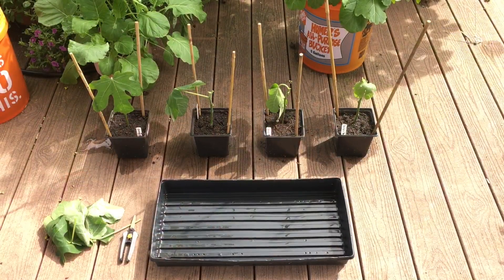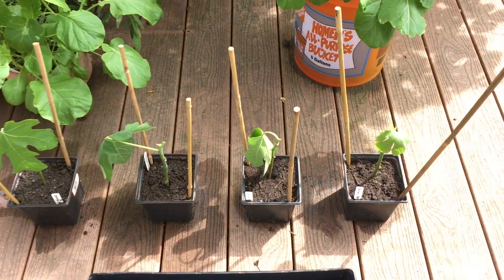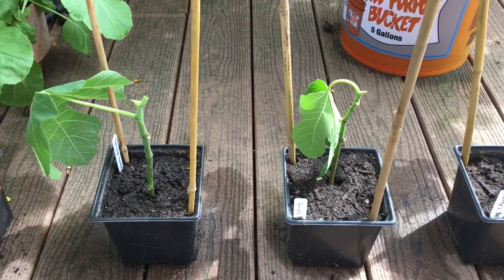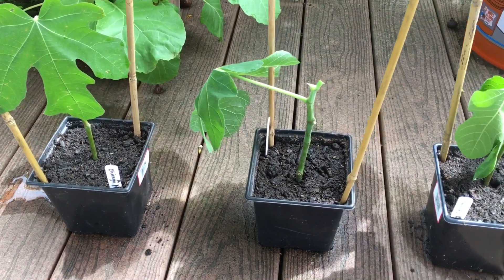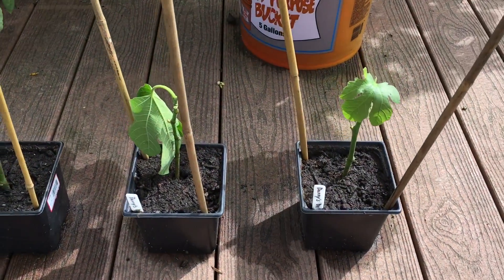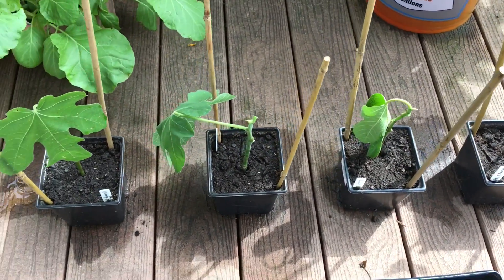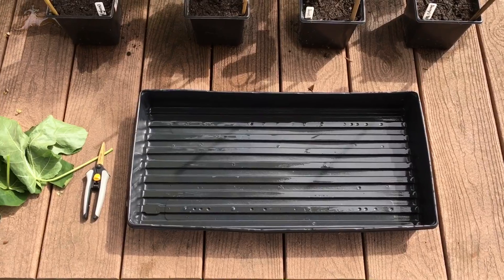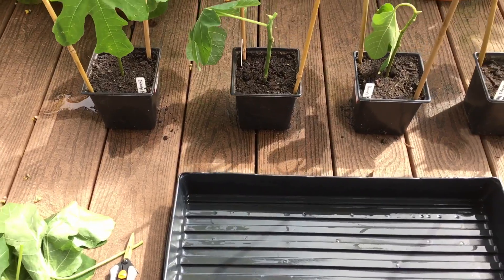How to Clone Your Own Organic Fig Trees From Your Local Organic Farm Part 2 The Fig Mistake!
Hello everyone! I'm Back today real quick because I made a few small mistakes when taking my cuttings from the farm for the fig trees. First the cuttings I took were a bit young and light green in color. The cuttings needed to be much thicker and darker in color, up to 3/4" thick. Now this is not the worst thing in the world but it means that the cuttings are going to have a harder time growing roots! So go for the the thicker, darker stems when you are taking your fig cuttings. Second thing I should of done was only leave one leaf not 2 so the plant utilizes more energy to grow roots, not keep the extra leaf alive. In the video you will see I went back and cut the extra ones off covered them back up to start again. The cuttings will have to stay in the garage for the winter so they will be ready for planting in the spring. I will also try and go back to the farm this weekend to purchase one of their cuttings so you guys can see one that has already rooted and is ready to go! As always much love.
Godspeed!